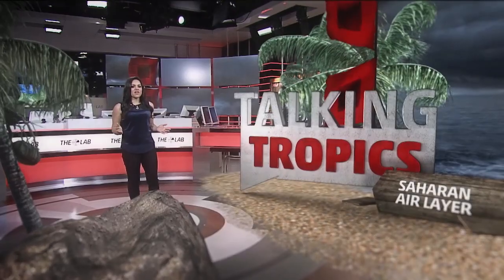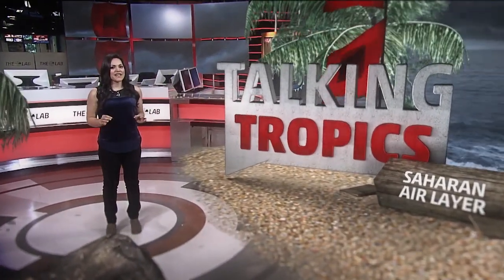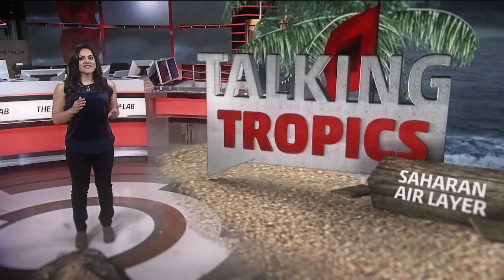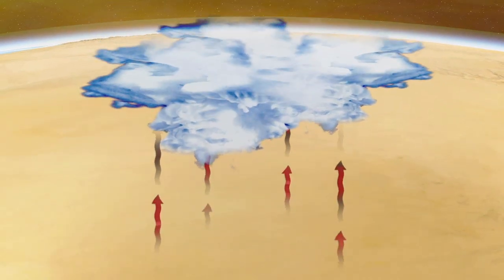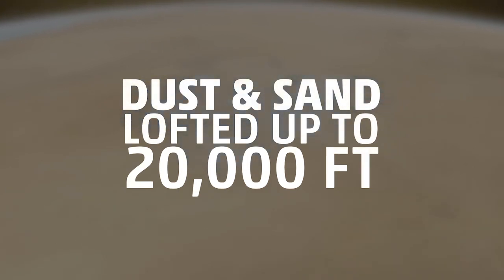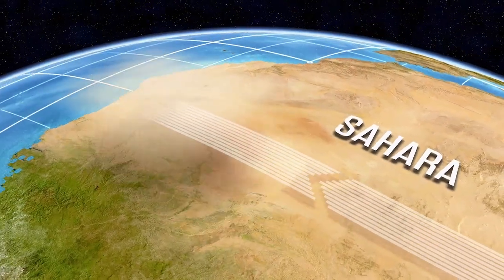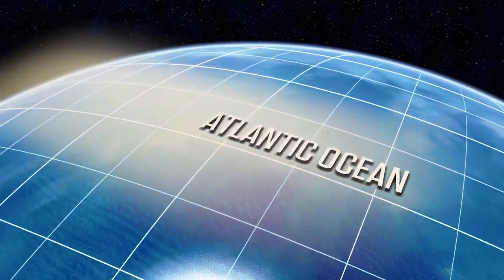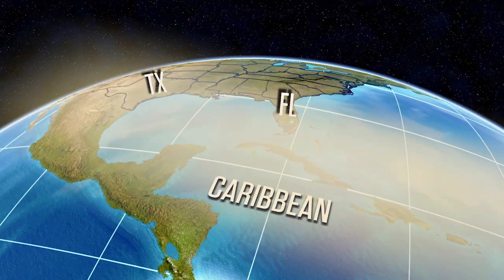Talking Tropics: Saharan Air Layer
Dr. Erika Navarro explains how the Saharan Air Layer impacts the formation, strength, and path of hurricanes.